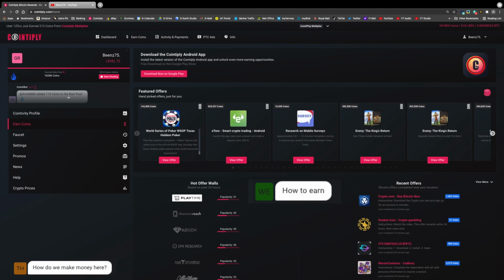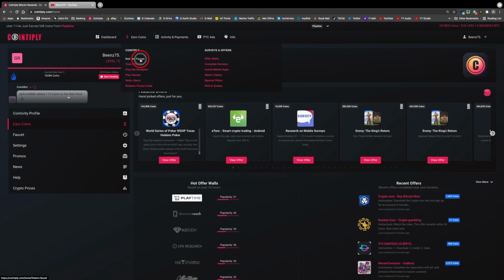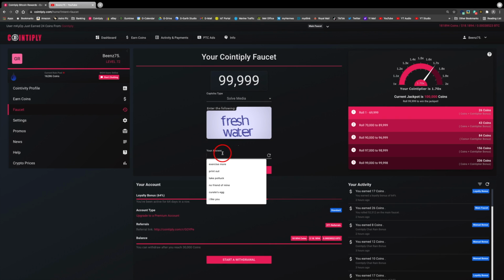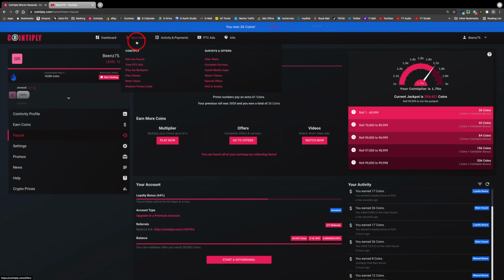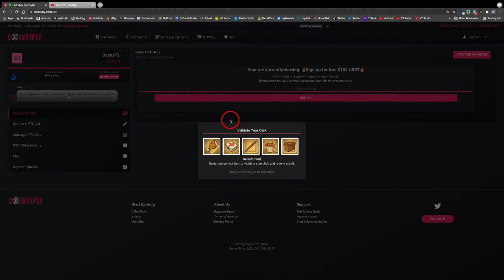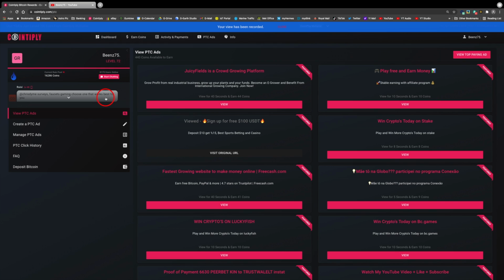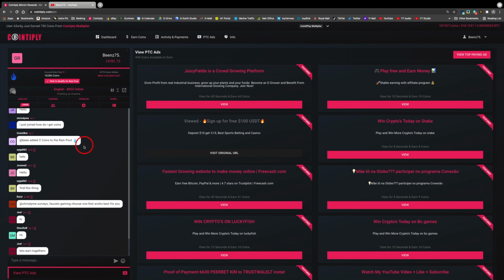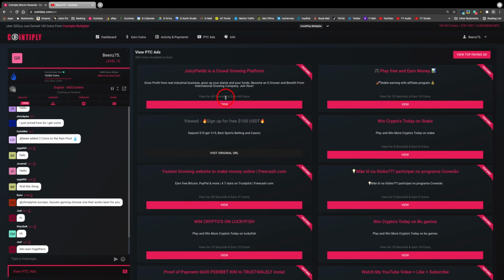Cointiply Bitcoin Rewards - Tutorial + FREE 1,000 Coins Joining Bonus Offer!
Many new users when visiting Cointiply Bitcoin Rewards for the first time do not know where to go to start earning.  I have shown in this video the steps that I go through each time the site is visited.

If you are not presently a user of Contiply, you should join and start earning your own Bitcoin, Litecoin, Doge or Dash for yourself.